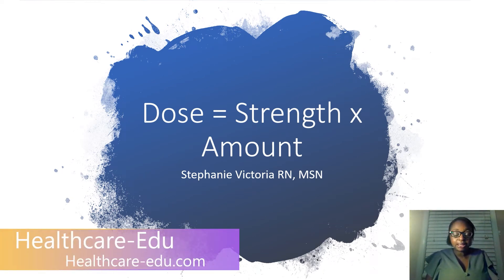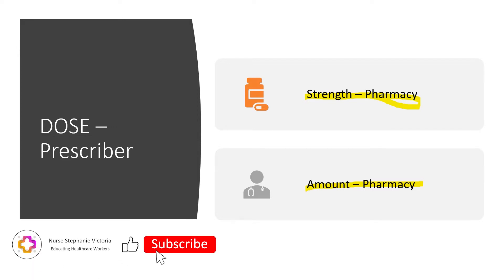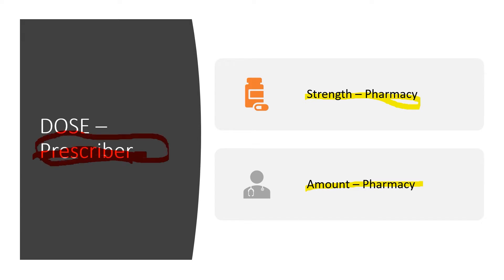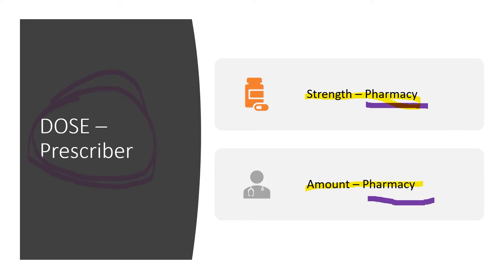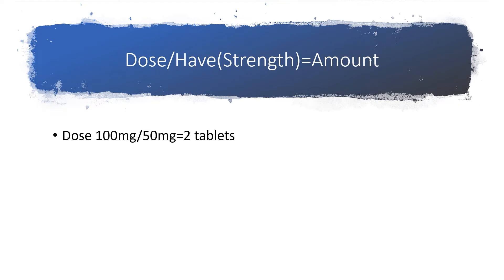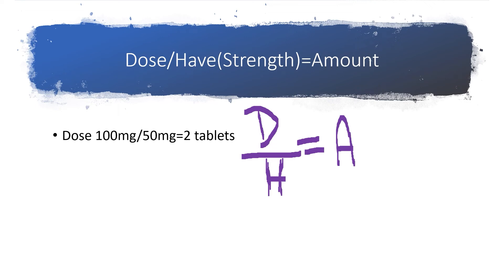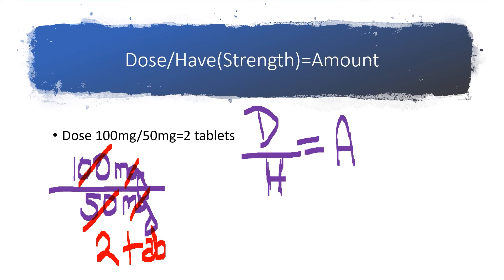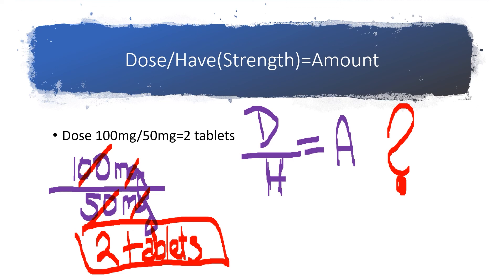Medication Administration Program (MAP) Certification - Dosages Explained - Section Review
This Section Review of our MAP course fully explains how to know what dosage the medication you need to administer every time. This is a part of our Section review highlighting our MAP Course.

Our Multiple choice method helps you answer questions correctly the first time, without deception.